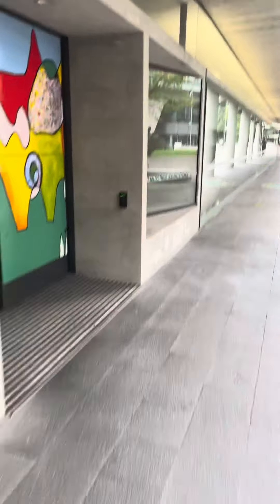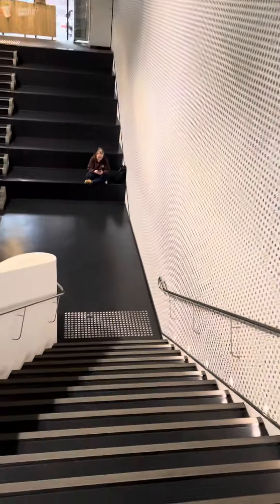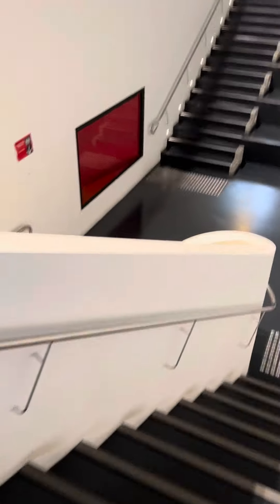How to get to UTS ProtoSpace